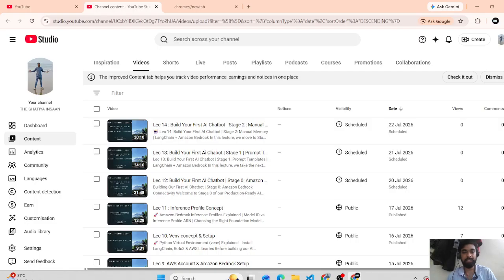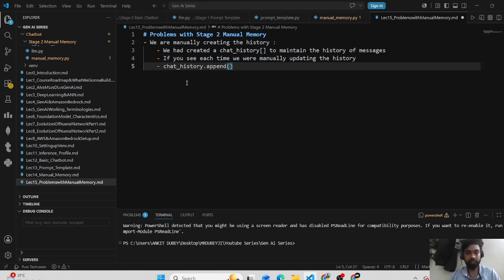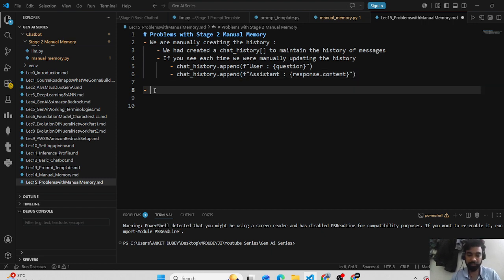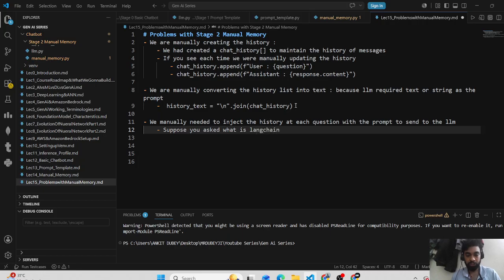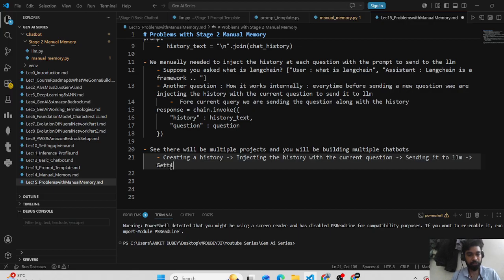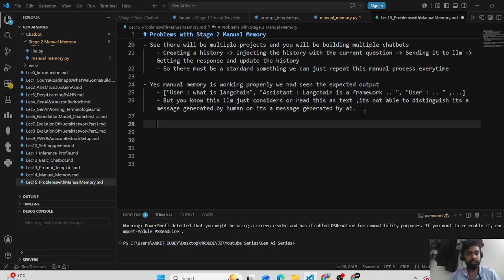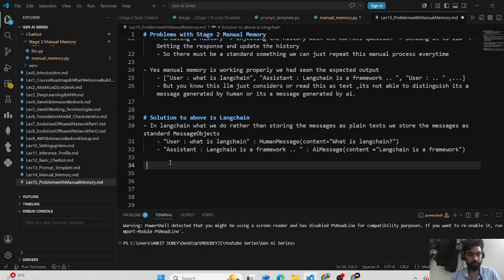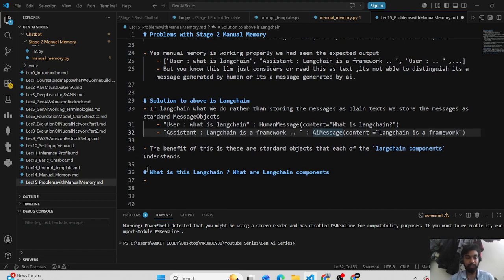Lec 15 : Build Your First AI Chatbot | Stage 3A : Why Langchain memory?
Lec 15: Build Your First AI Chatbot | Stage 3A: LangChain Memory : Why Langchain Memory?

In this lecture, we move to Stage 3A of our Production Ready AI Chatbot Series by understanding why LangChain introduced Memory and how it solves the problems of manually maintaining conversation history.

In the previous lecture, we successfully built Manual Memory, where we stored the conversation history ourselves and sent it along with every user query. Although it worked, it required a lot of repetitive code and wasn't scalable for real-world AI applications.

In this lecture, we understand the motivation behind LangChain Memory and why frameworks use Message Objects instead of plain text conversation history.

📚 Topics Covered
Problems with Manual Memory
Why manually maintaining chat history is not scalable
Updating conversation history manually
Converting history to text
Injecting history into every prompt
Why this approach becomes repetitive
Plain Text vs Message Objects
HumanMessage vs AIMessage
Why LangChain Components understand Message Objects
Introduction to LangChain Memory
Why frameworks exist instead of writing everything manually
🚀 Stage Progress
✅ Stage 0 — Bedrock Connectivity
✅ Stage 1 — Prompt Templates
✅ Stage 2 — Manual Memory
✅ Stage 3A — LangChain Memory (ConversationBufferMemory)
🔜 Stage 3B — LangGraph Basic State
🔜 Stage 4 — LangGraph Checkpointer Memory
🔜 Stage 5 — Trimmed Memory
🔜 Stage 6 — Summary Memory
🔜 Stage 7 — PostgreSQL Persistent Memory
🔜 Stage 8 — Semantic Memory
🔜 Stage 9 — RAG
🔜 Stage 10 — Tools
🔜 Stage 11 — Agents
🔜 Stage 12 — Multi-Agent Systems
🔜 Stage 13 — Production Architecture

By the end of this lecture, you'll understand why LangChain Memory was introduced, how it differs from Manual Memory, and why modern AI frameworks rely on structured Message Objects instead of plain text conversation history.

Keep Exploring • Keep Learning 🚀